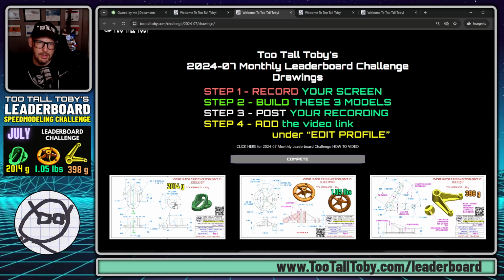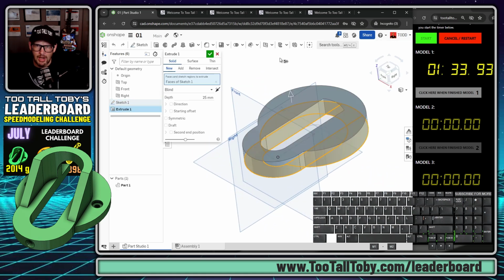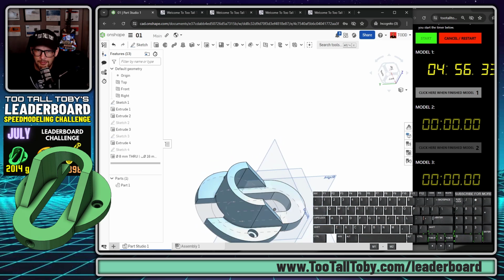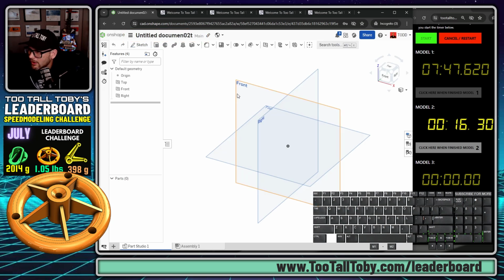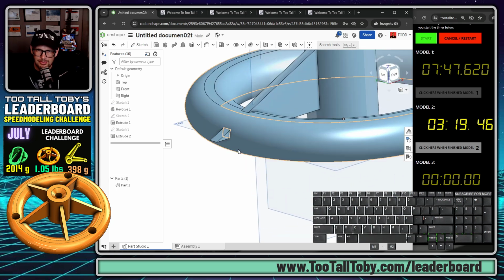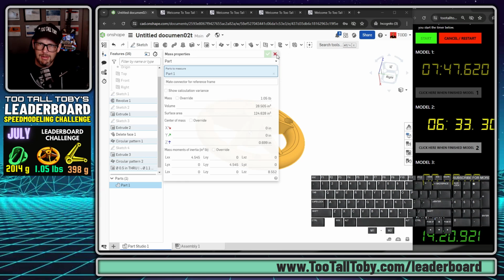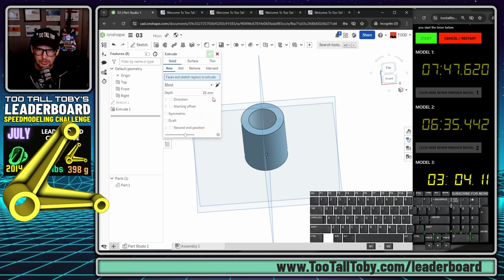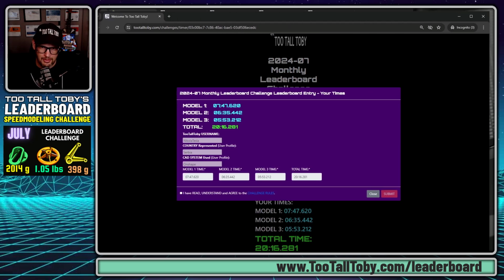3D CAD E Sports - Speedmodeling Leaderboard! JULY 2024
RULES for Too Tall Toby's Monthly Leaderboard Speedmodeling Challenge (Updated APRIL 5, 2024):

SECTION 1 - PRACTICE:
1a. Practice as much as you want before recording.

1b. The geometry of the final model must be PERFECT. It must be a 1:1 match with the geometry shown on the drawing. However, you do not need to use the exact same dimension scheme or “design intent” that is shown on the drawing. You can use an alternate dimensioning scheme, as long as the resulting geometry remains identical to the geometry from the 2D Print.

1c. NO IVAN EXPLOITS on the leaderboard challenges (SEE VIDEO - coming soon)

SECTION 2 - RECORDING:
2a. The recording should include 3 things:

1. Your 3D CAD software creating the 3 challenge models in order.

2. The MASS of each model, clearly visible at the end of each model.

3. The OFFICAL CHALLENGE TIMER, clearly visible throughout the recording. PRO TIP – you can hold CTRL+Scroll the mouse wheel to make the clock bigger or smaller.

2b. You may use any recording software. If you are looking for a free solution, consider OBS (Open Broadcaster Software) or Davinci Resolve. You may record at any resolution (however, see Section 2e below).

2c. Record the entire session (all 3 models) in 1 continuous run, without stopping the recording. You must begin the recording, then press the START button on the TIMER, then begin the first model. You must create all 3 models without stopping the recording. You should stop the recording AFTER the final model has been completed, and the TIMER has stopped.

2d. All submitted videos will remain IN SYNC with the OFFICAL CHALLENGE TIMER – videos which are not in sync with the OFFICAL CHALLENGE TIMER due to TIMELAPSE or JUMP CUT EDITS will NOT be approved. Videos which have the TIMER obfuscated in a way that we cannot verify that time is synced will NOT be approved.

2e. You must CLEARLY show the MASS of each model, on screen, before pressing “CLICK HERE WHEN FINISHED MODEL” and moving on to the next mode. Be sure to show the correct PRECISION, for models where the question is asking for the mass in 0.XXX lbs, a less precise answer will be rejected, a more precise answer will be accepted. NOTE: Recording at a high resolution (with small text) may make it impossible to verify your MASS, and thus may invalidate your run. Plan accordingly.

SECTION 3 - CAD RELATED QUESTIONS:
3a. For each model, you must create a NEW PART, a NEW PART STUDIO, a NEW DOCUMENT, or the equivalent in your CAD system. You may NOT switch windows to an existing (blank) document. All models must begin as a new part from a clean slate.

3b. You may use TEMPLATES and MASS CALCULATORS (or sensors) to help speed up the process of setting your units and materials, and help with calculating the mass of the model. HOWEVER, no pre-created geometric data may exist in these templates. The template should be a blank document representing the standard starting point of a 3D CAD template. Planes and Axis are permitted. Pre-created SOLID geometry is not permitted.

3c. CUSTOM MACROS AND FEATURES:
You must create all the geometry for these models using standard tools. FEATURESCRIPTS, CUSTOM MACROS, and CUSTOM UTILITIES are allowed, as long as they are considered “neutral and universal” utilities for standard 3D CAD model creation (and NOT unique custom macros for this specific leaderboard challenge). For example: A CUSTOM MACRO (or FEATURESCRIPT) which allows users to mirror in multiple directions is allowed, because this tool is universal and could be used in a variety of 3D CAD applications. However, a CUSTOM MACRO which creates the exact counterbore, fillets, and pocket geometry needed for “model 3” would not be allowed, because it was clearly coded specifically for this model, and has no universal application.
Again – in summary – you must create all the geometry for these models using standard tools.

3d. HOLE CREATION TOOLS like Hole Wizard (in SolidWorks) are allowed.

3e. Some programs (like SolidWorks) will “remember” your settings from the previous use of a command. For example: SolidWorks remembers the last settings which were used for HOLE WIZARD. Knowledge of how this works could allow runners to “pre-cook” certain features with the required parameters. This is an exploit which IS ALLOWED for submissions to the Monthly Leaderboard Challenges. If you can figure out how to make this work for you, in your program – GO FOR IT!